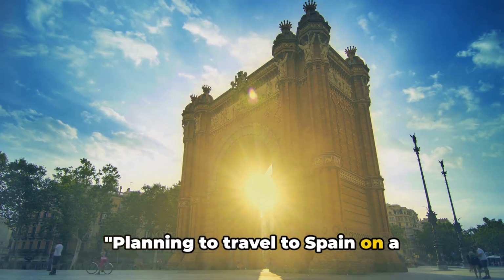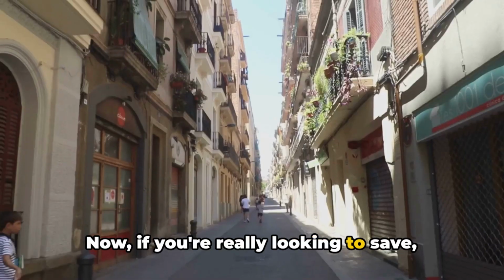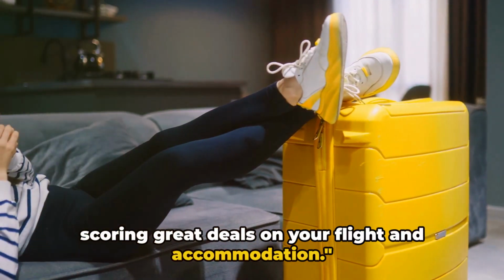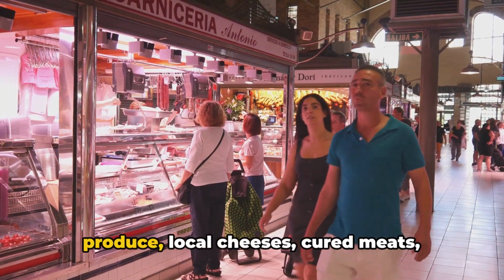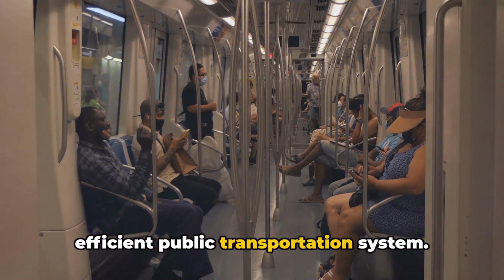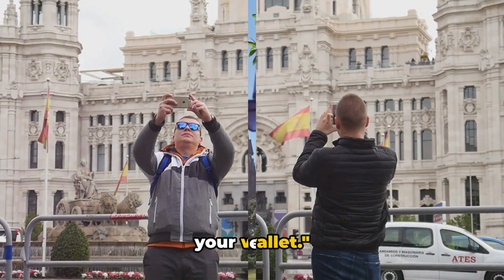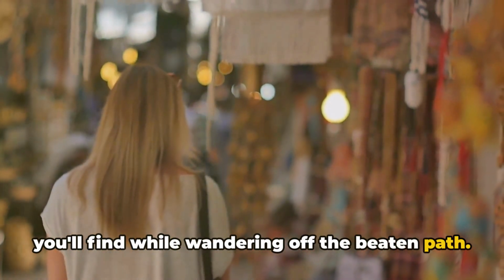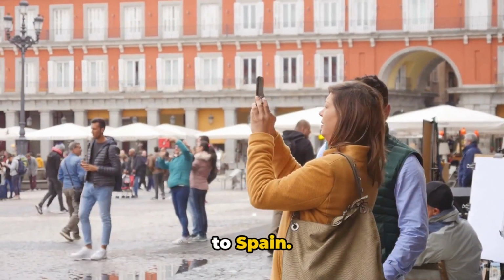Traveling Spain on a Budget | Tips & Tricks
Planning a trip to Spain but worried about your budget? Fear not! In this video, we've got you covered with essential tips and tricks to explore the vibrant beauty of Spain without breaking the bank.

Join us as we delve into budget-friendly accommodations, transportation hacks, and insider secrets to make the most of your Spanish adventure without sacrificing experiences. From the bustling streets of Barcelona to the serene beaches of the Costa del Sol, Spain offers a plethora of affordable delights waiting to be discovered.

Whether you're a solo traveler, a couple on a romantic getaway, or a family seeking budget-friendly fun, our guide will help you navigate Spain's rich culture, delicious cuisine, and breathtaking sights without overspending.

So, pack your bags, grab your camera, and get ready to embark on an unforgettable journey through Spain without compromising your wallet.